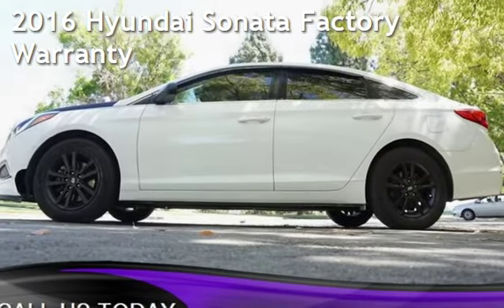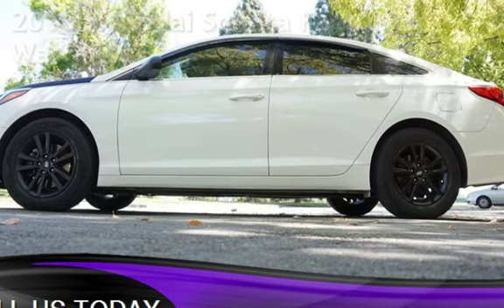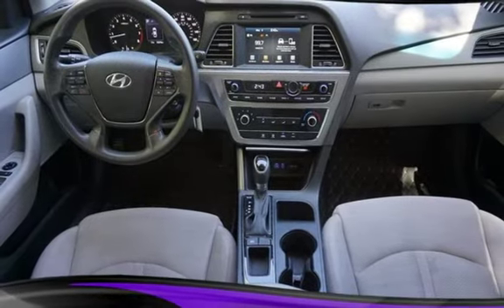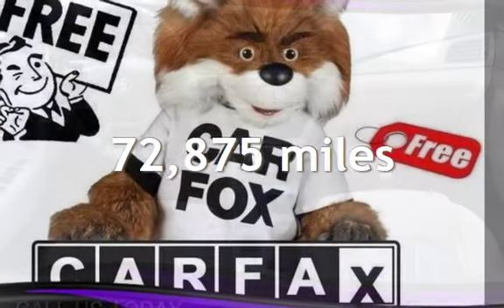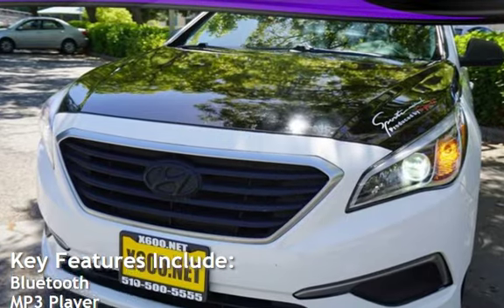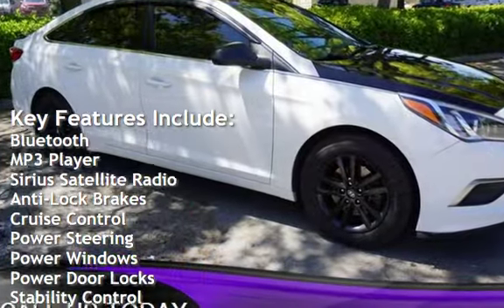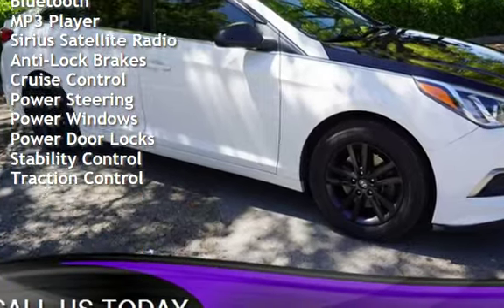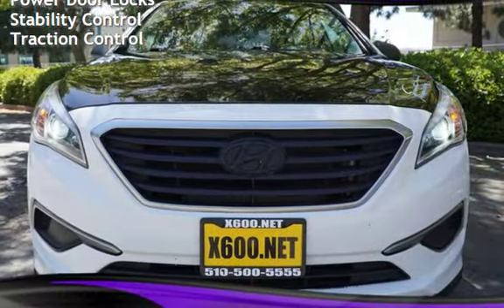2016 Hyundai Sonata Factory Warranty for sale in Fremont, CA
One of a kind looks cool and drives great a must see still under warranty till 100k x600.net